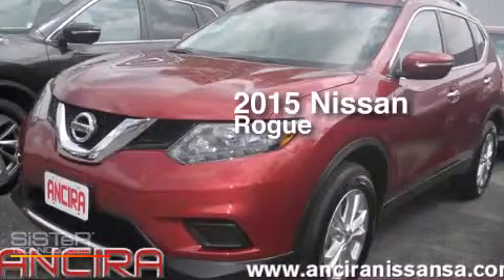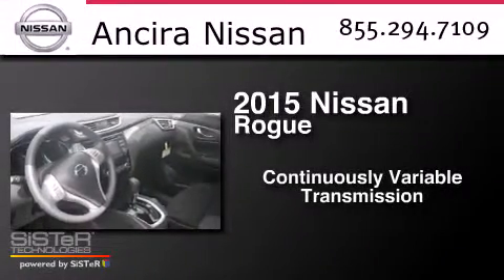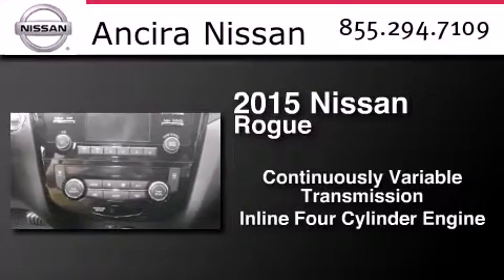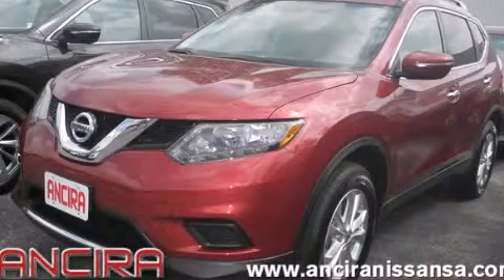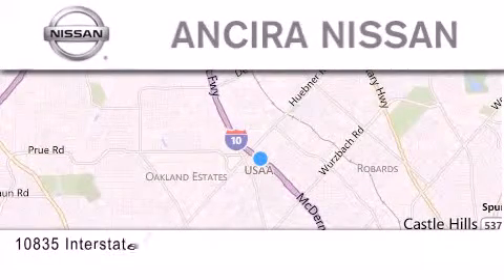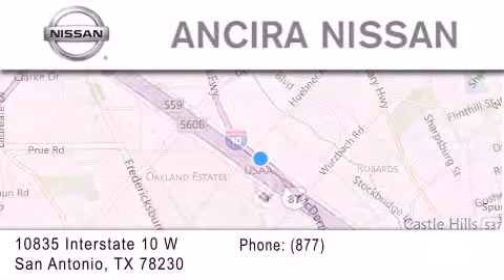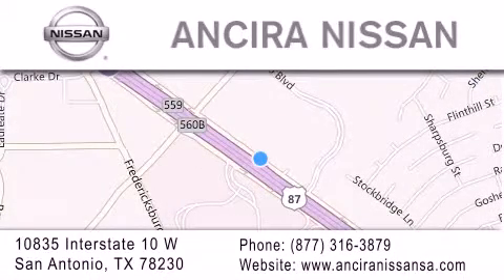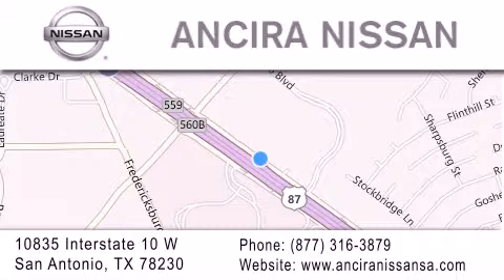New 2015 Nissan Rogue San Antonio | Austin TX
We have been honored to serve the San Antonio TX area , we promise that your experience at our dealership will exceed your expectations ! Year : 2015 Make : Nissan Model : Rogue Engine : 2.5L 4 cyls Trans . : CVT (Continuously Variable) Exterior : Cayenne Red Interior : Char Cloth Stock : 764526 Ancira Nissan 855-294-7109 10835 Interstate 10 West San Antonio , TX 78230